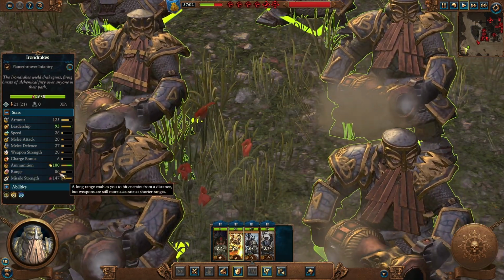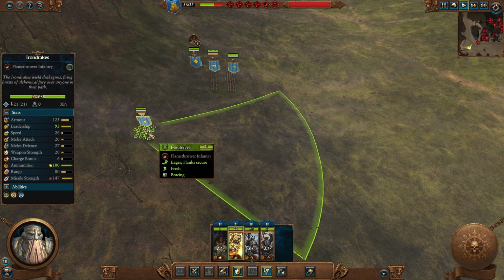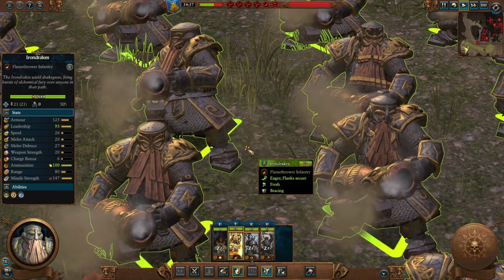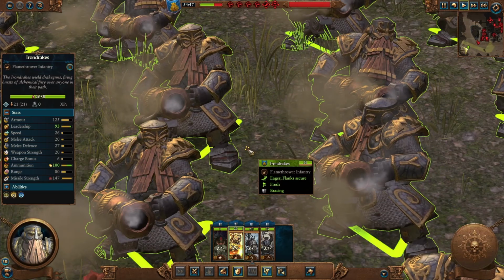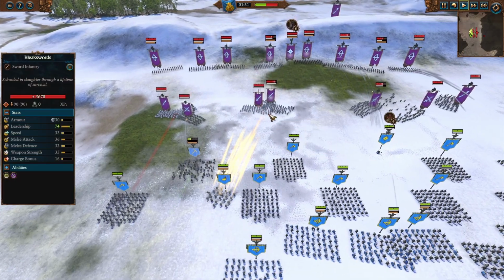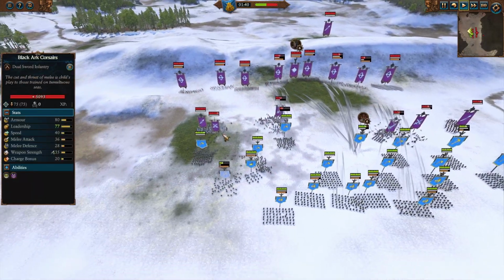Irondrake Unit Highlight - Total War: Warhammer 3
Hey everyone, it's me HawkeyeG here and today I'm bringing you a new "unit spotlight" video. It's where I take a look at a specific unit from a specific roster and go in-depth on what makes them special! Today's video is focusing on the standard Irondrake unit from the Dwarf roster.

This means that I'll be talking about the units strengths and weaknesses,
it's purpose in your army,
the best and worst situations for it,
and ultimately whether I think it's worthwhile for you to bring them or not.

They're one of the more unique units from the Dwarf roster and I found myself wanting to experiment with them more in my campaigns. I keep asking myself the same question though - are they worth bringing? So I made this video in an effort to answer that question for myself, and hopefully for you as well!

Chapters:
0:00 - Intro
0:31 - Strengths
1:56 - Weaknesses
3:39 - Purpose in an army
4:31 - Best case scenarios
8:16 - Worst case scenarios
12:21 - Final Evaluation: are they worth bringing?
15:08 - Recap / Outro